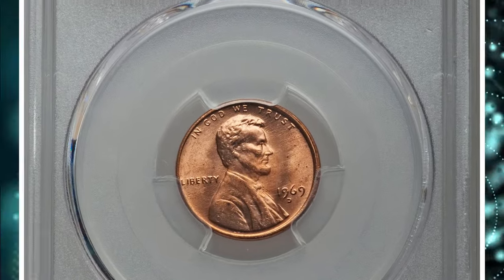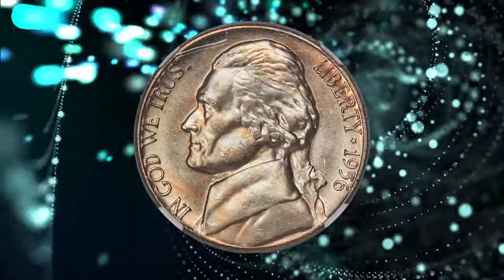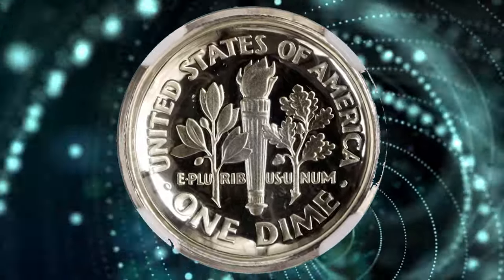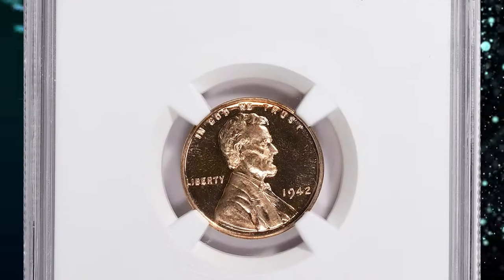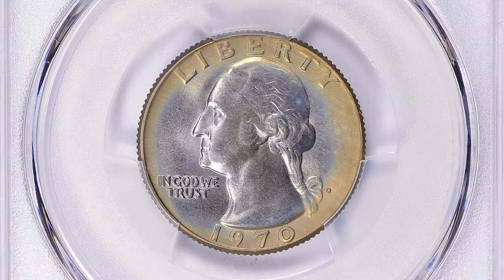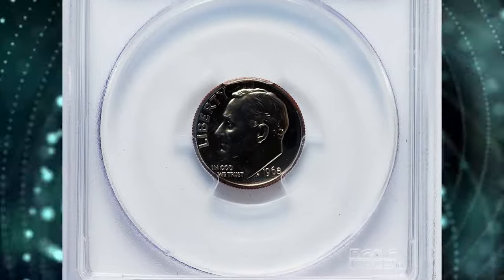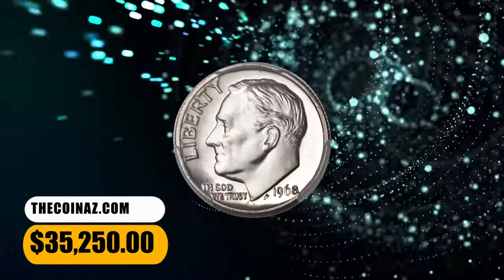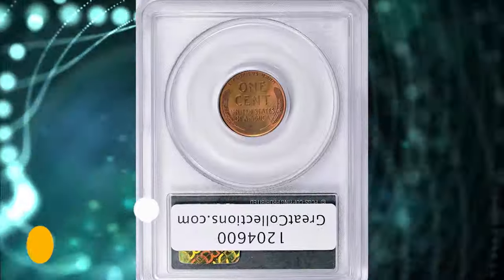7 Rare Coins That Are Worth a Fortune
Curious about the hidden value of rare coins? Join us as we uncover the secrets behind valuable coins and how you can start your own coin collection journey today!